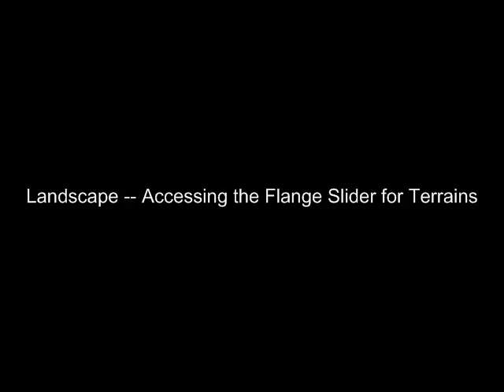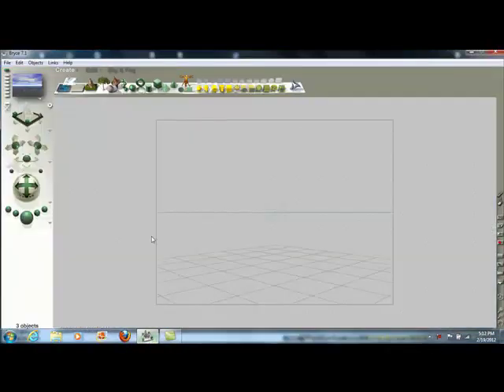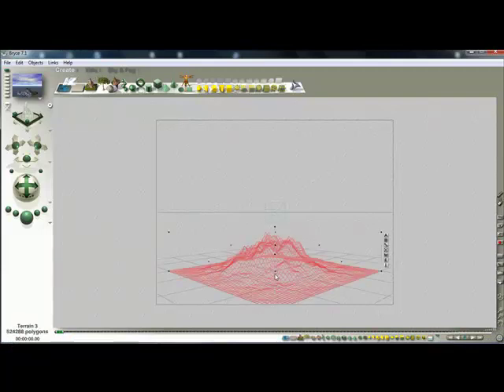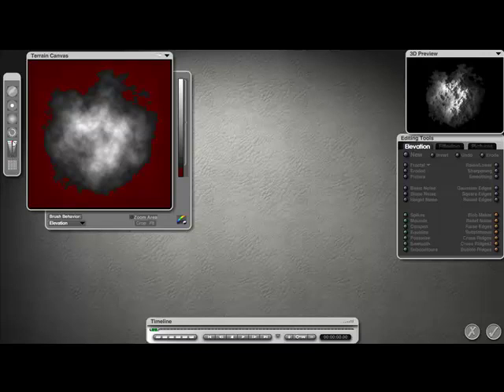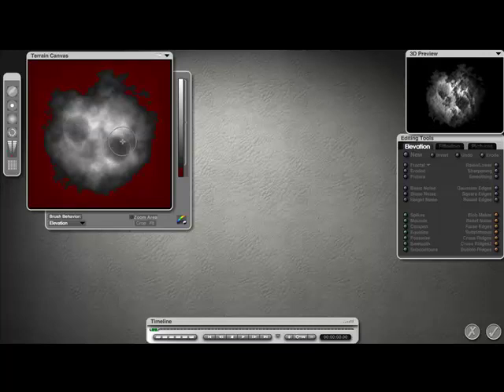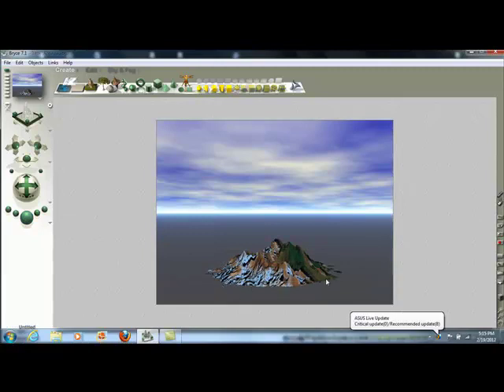Landscape Accessing the Flange Slider Tool